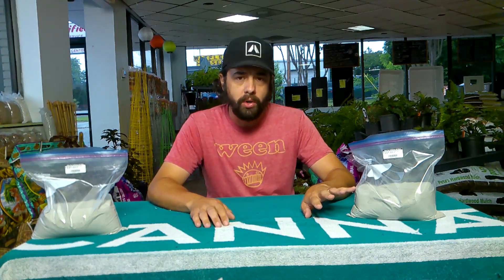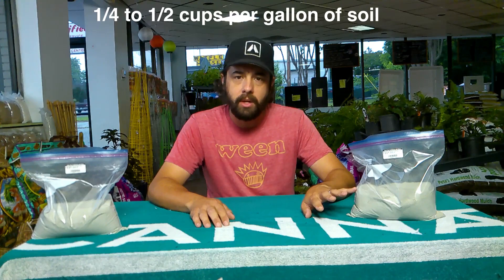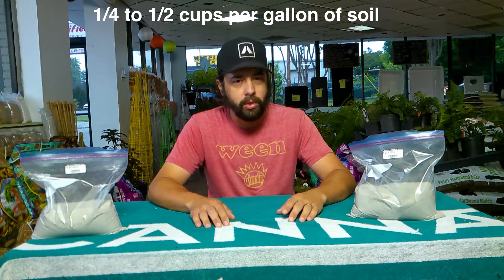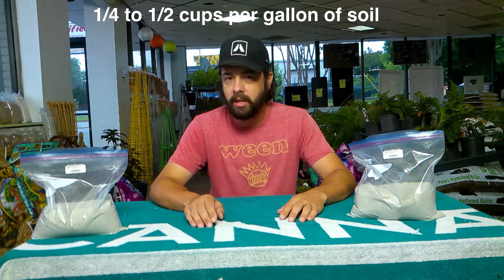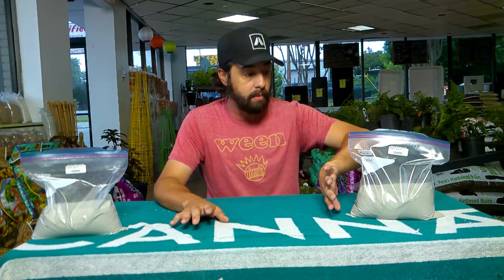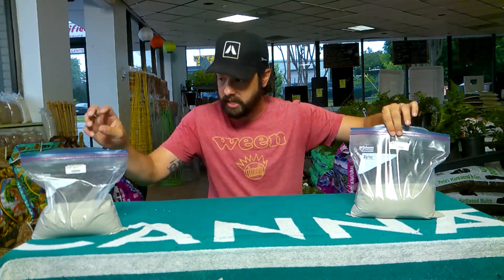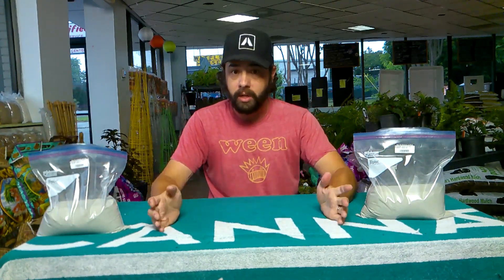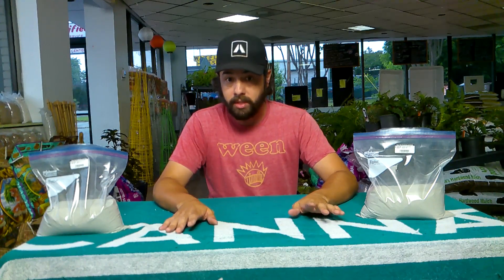Basalt. What is it? How to use it?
In this episode I explain the difference between basalt, azomite, and epsom salts.